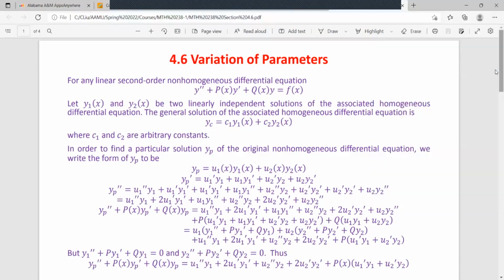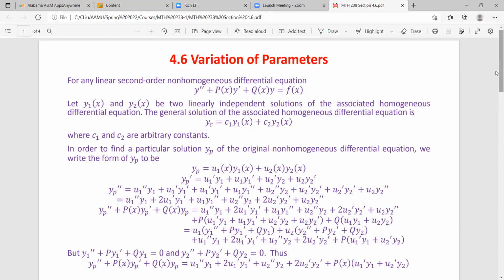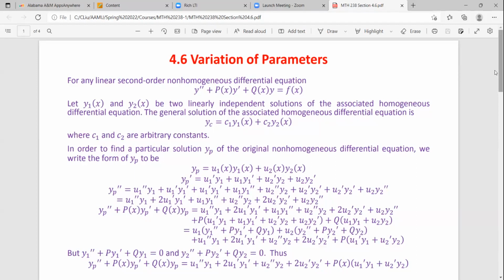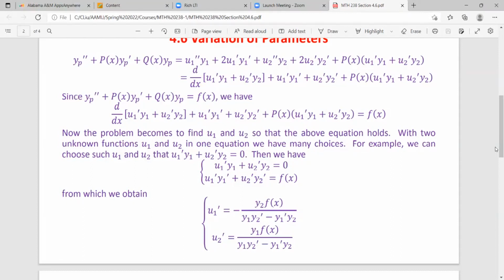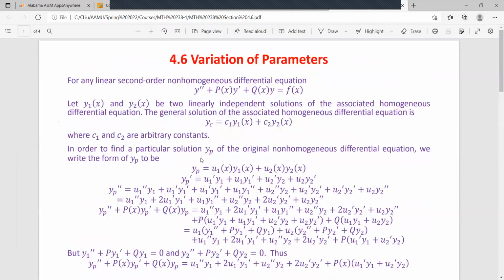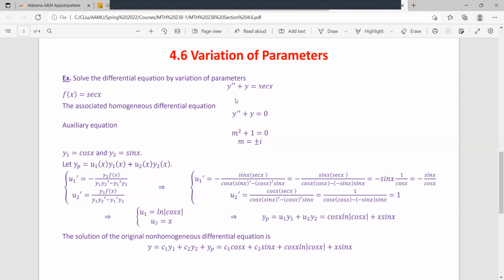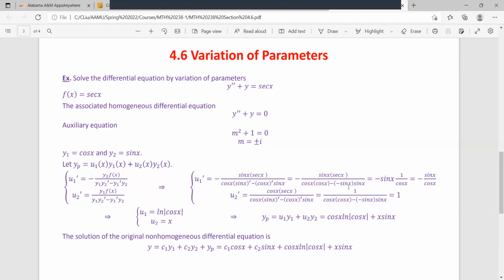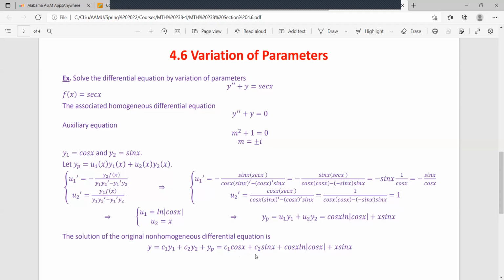MTH 238 Section 4 6 a